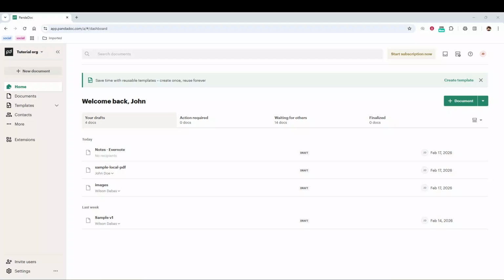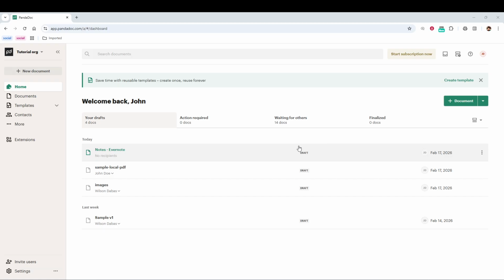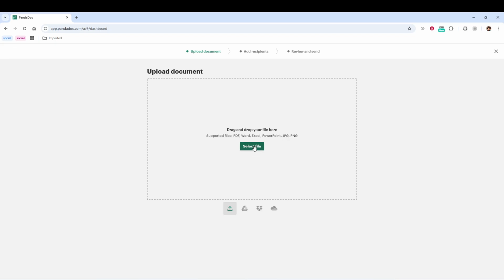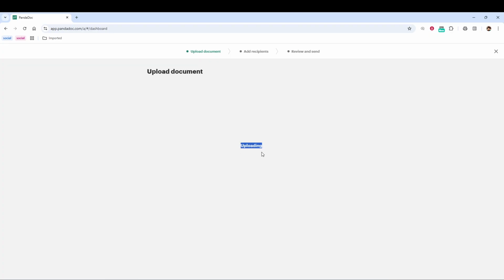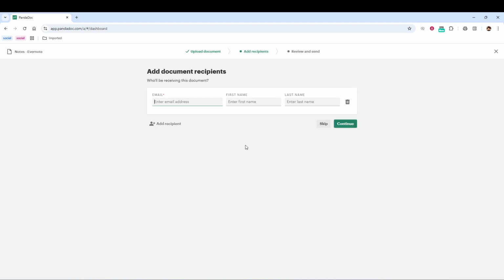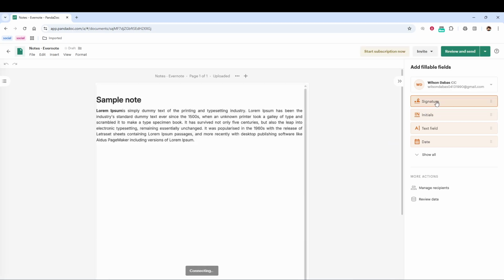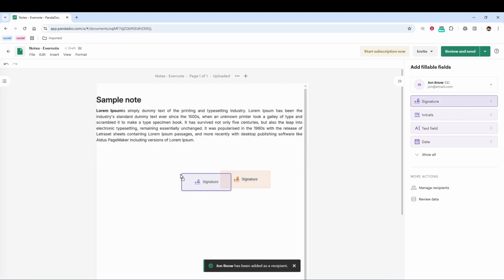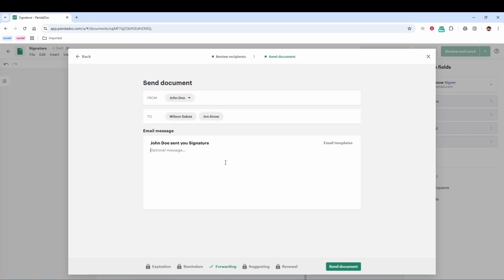How To Send Pandadoc To Sign [2026 Guide]